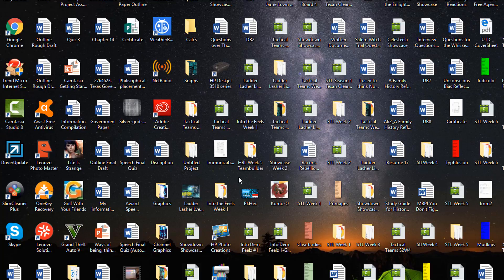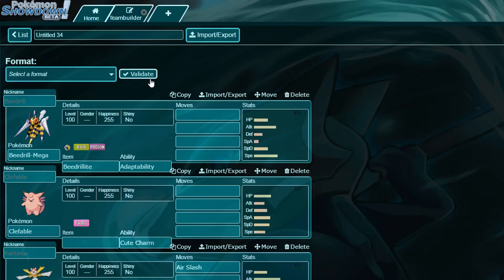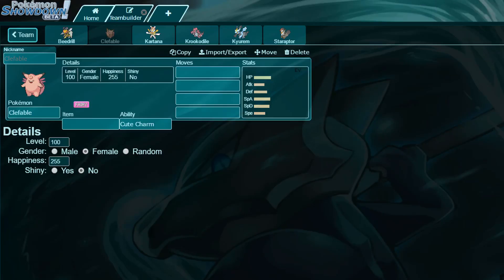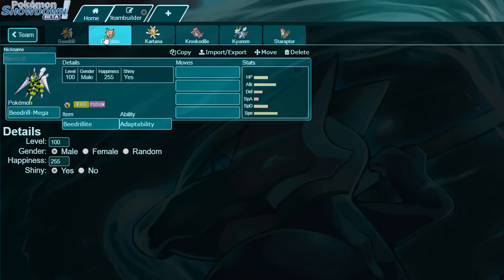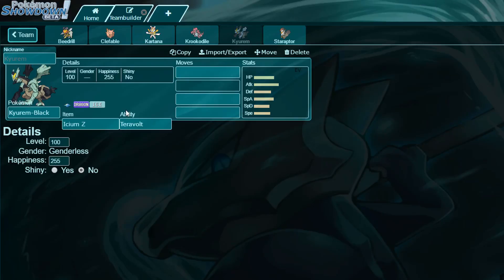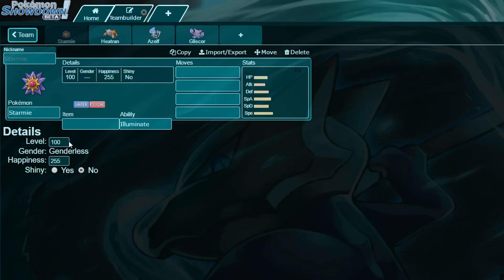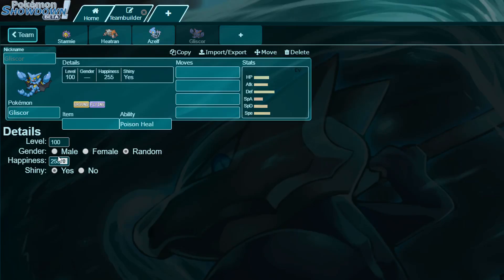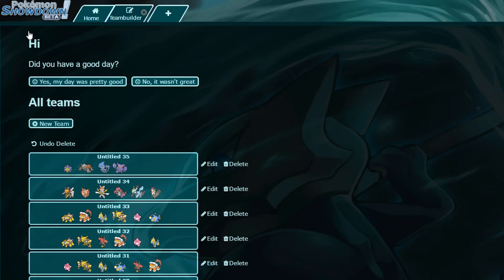Alola International- Season 1- Name my Draft- Texan Clearbodies